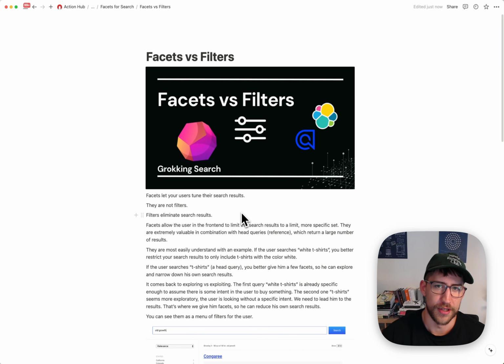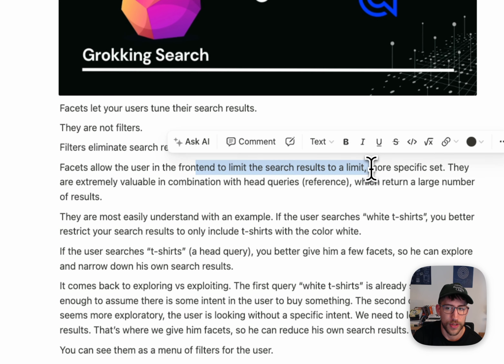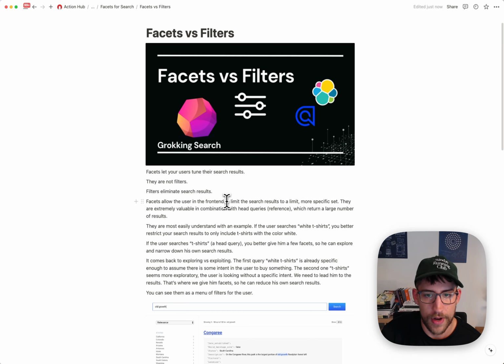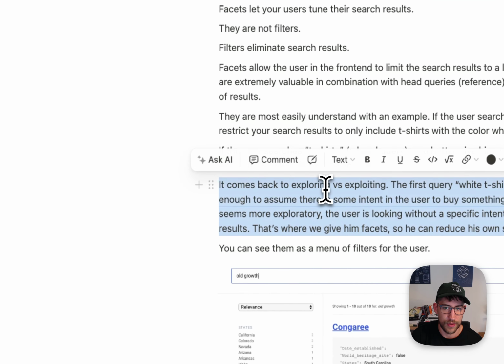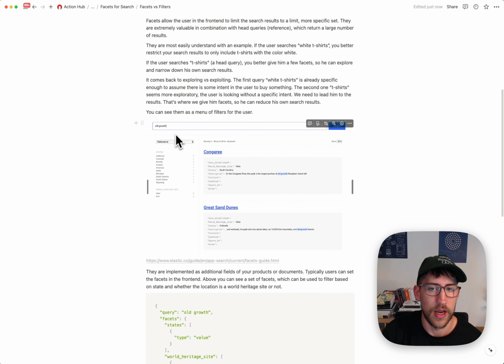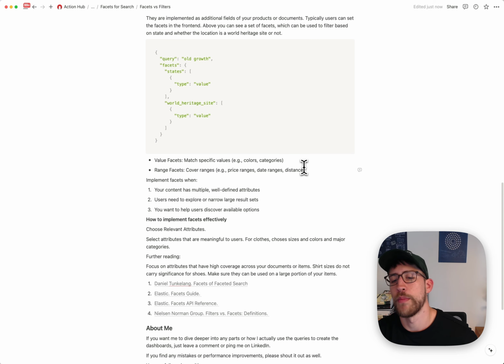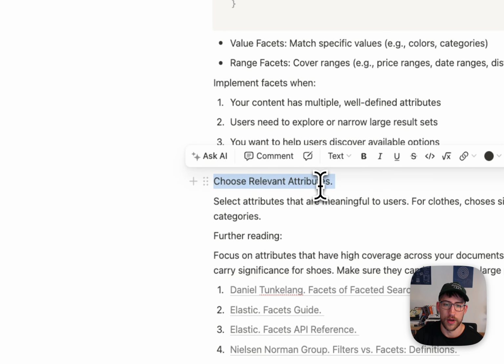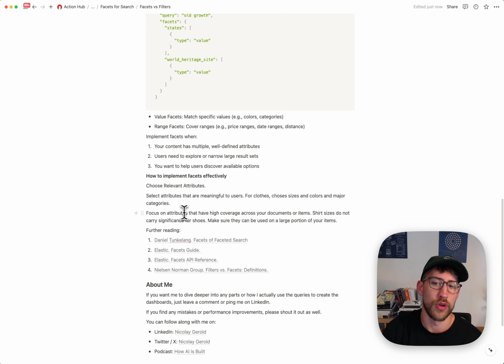Facets vs Filters | Grokking Search | Micro-Lesson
What are facets and filters?

Filters eliminate search results.

Facets let your users set filters; in the frontend!

Further reading:

1. [Daniel Tunkelang. Facets of Faceted Search]
3. [Elastic. Facets API Reference.]
4. [Nielsen Norman Group. Filters vs. Facets: Definitions.]